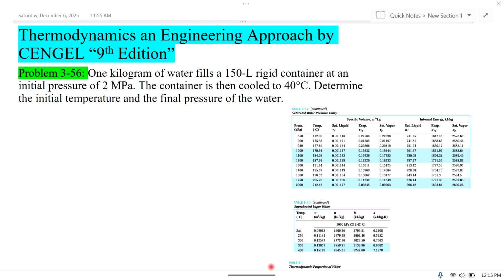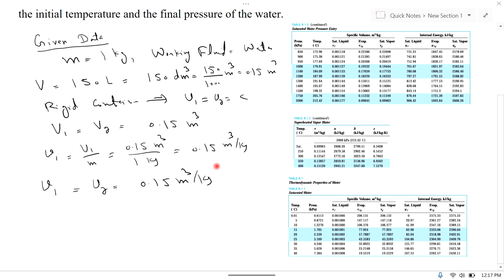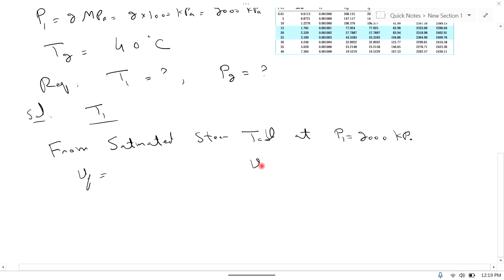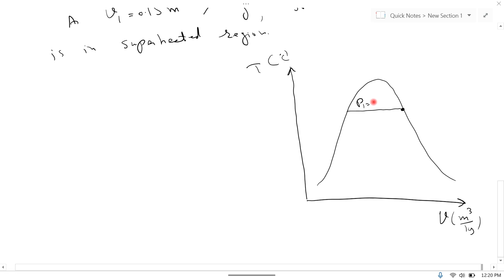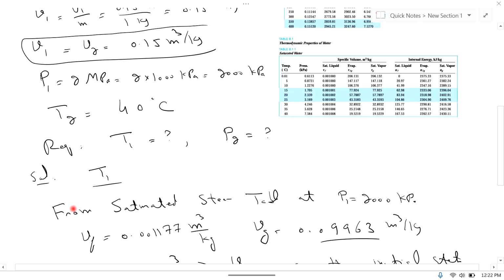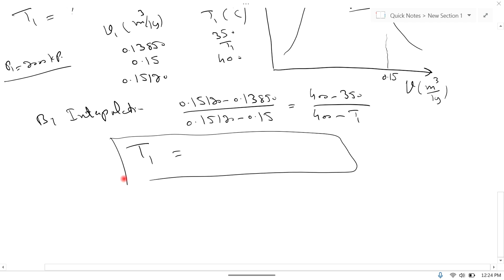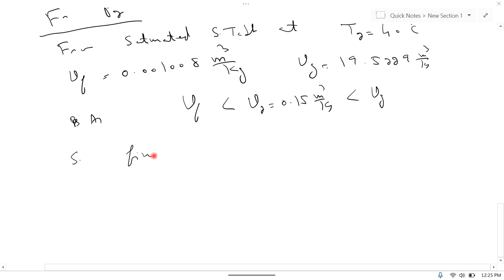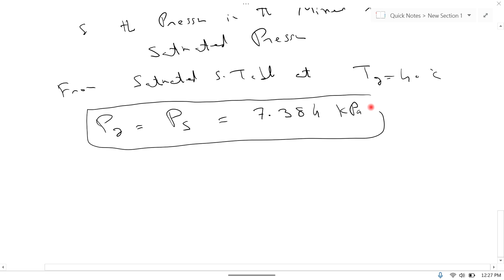Determine T1 and P2 of the water |P 3-56|ThermodynamicsAn EngineeringApproachbyCENGEL9thEdition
Problem 3-56: CENGEL One kilogram of water fills a 150-L rigid container at an initial pressure of 2 MPa. The container is then cooled to 40°C. Determine the initial temperature and the final pressure of the water.
9th Edition,
Problem 3–56,
Chapter 3,
Compressed Liqid Water Table,
rigid container, Volume is constant,
mass = one kg,
Volume = 150 L,
Inital Pressure 2 Mpa,
Refrigerant = Water,
after cooling,
final temperature = 40 °C,
Initial Temperature ?,
Final Pressure=?,
T-v diagram,
Mixed Region (Liquid + Vapor),
Superheated Vapors,
Saturated Liquid,
Thermodynamics,
Cengel,